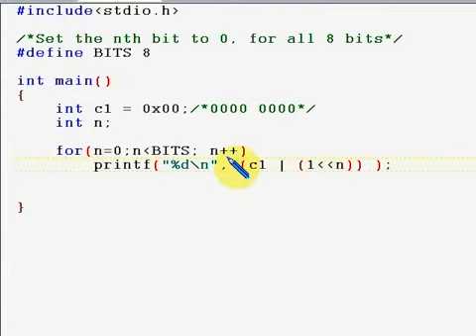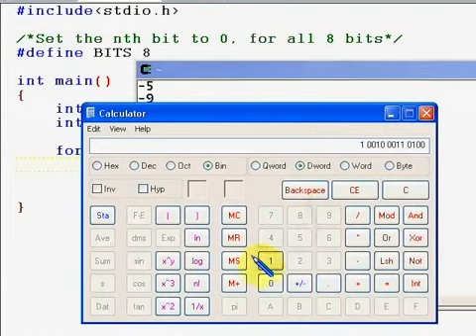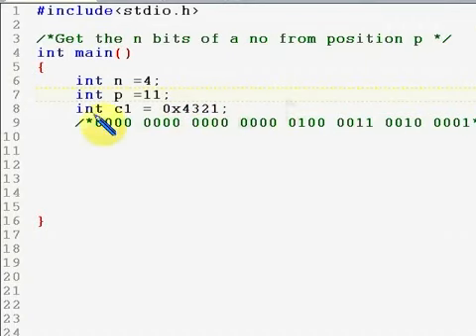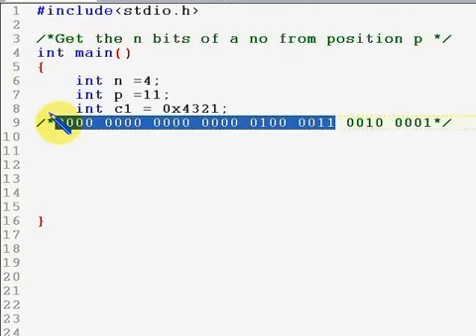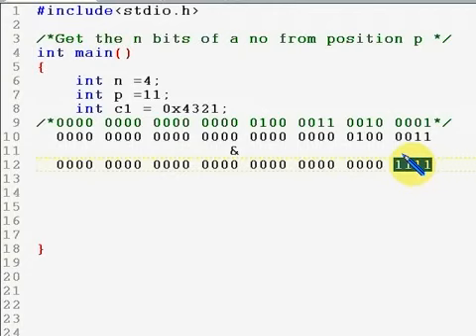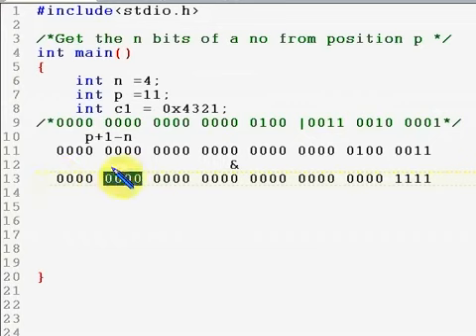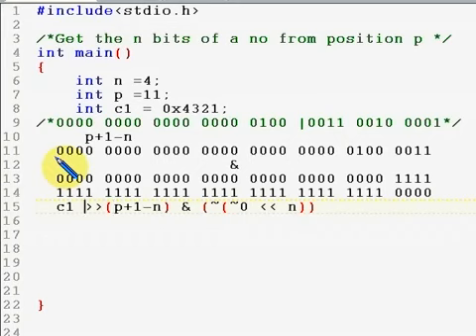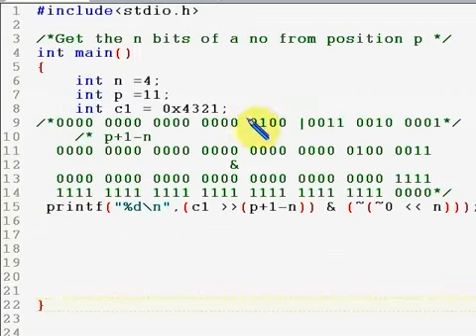Programming in C Lesson 8 5